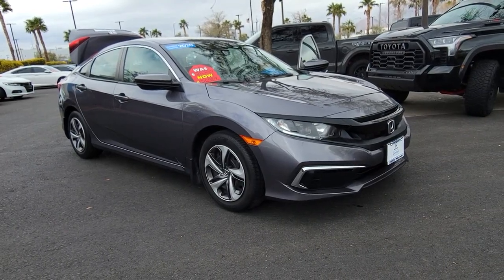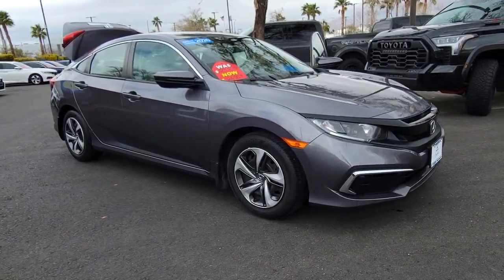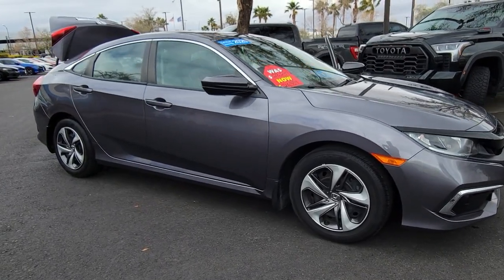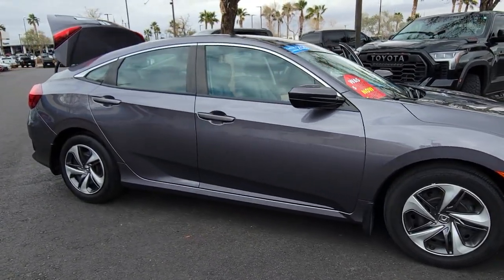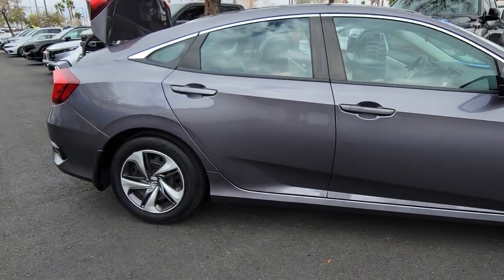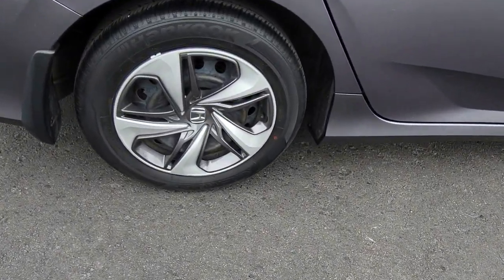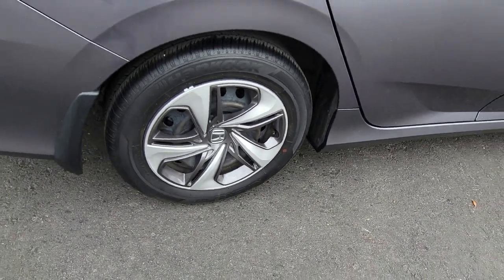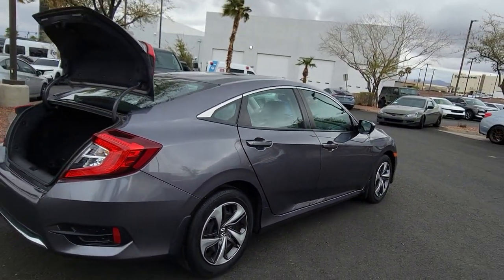2020 Honda Civic Henderson, Las Vegas, Laughlin, St George, Flagstaff, NV P17297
Modern Steel Metallic [LISTING TYPE] 2020 Honda Civic LX CVT available in Henderson, Arizona at Findlay Honda Henderson. Servicing the Las Vegas, Laughlin, St George, Flagstaff, NV area.

Side Impact Beams,Dual Stage Driver And Passenger Seat-Mounted Side Airbags,Collision Mitigation Braking System (CMBS) + FCW,Collision Mitigation-Front,Low Tire Pressure Warning,Dual Stage Driver And Passenger Front Airbags,Curtain 1st And 2nd Row Airbags,Airbag Occupancy Sensor,Rear Child Safety Locks,Outboard Front Lap And Shoulder Safety Belts -inc: Rear Center 3 Point, Height Adjusters and Pretensioners,Back-Up Camera,Front Bucket Seats -inc: driver seat manual height adjustment and adjustable head restraints,6-Way Driver Seat -inc: Manual Recline and Fore/Aft Movement,4-Way Passenger Seat -inc: Manual Recline and Fore/Aft Movement,Full Folding Bench Front Facing Fold Forward Seatback Rear Seat,Manual Tilt/Telescoping Steering Column,Front Cupholder,Rear Cupholder,Power Fuel Flap Locking Type,Remote Releases -Inc: Power Cargo Access,Cruise Control w/Steering Wheel Controls,Distance Pacing w/Traffic Stop-Go,Automatic Air Conditioning,HVAC -inc: Underseat Ducts,Illuminated Glove Box,Driver Foot Rest,Interior Trim -inc: Metal-Look Instrument Panel Insert, Metal-Look Door Panel Insert and Metal-Look Interior Accents,Full Cloth Headliner,Metal-Look Gear Shifter Material,Day-Night Rearview Mirror,Driver And Passenger Visor Vanity Mirrors w/Driver And Passenger Auxiliary Mirror,Full Floor Console w/Covered Storage and 1 12V DC Power Outlet,Front Map Lights,Fade-To-Off Interior Lighting,Full Carpet Floor Covering -inc: Carpet Front And Rear Floor Mats,Carpet Floor Trim and Carpet Trunk Lid/Rear Cargo Door Trim,Cargo Space Lights,FOB Controls -inc: Cargo Access and Windows,Instrument Panel Bin, Driver / Passenger And Rear Door Bins,Delayed Accessory Power,Systems Monitor,Redundant Digital Speedometer,Outside Temp Gauge,Digital/Analog Appearance,Seats w/Cloth Back Material,Fixed Rear Head Restraints,Sliding Front Center Armrest,Perimeter Alarm,Immobilizer,1 12V DC Power Outlet,Air FiltrationRadio: 160-Watt AM/FM Audio System -inc: 4 speakers, 5-inch color LCD screen, Blue